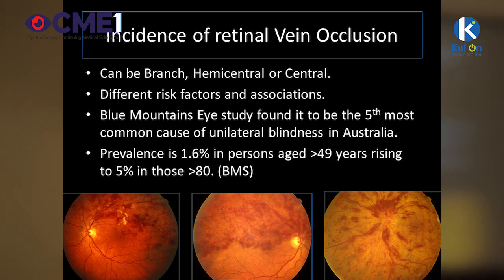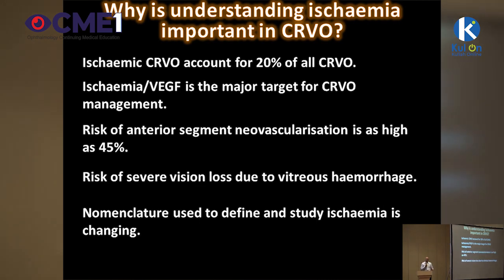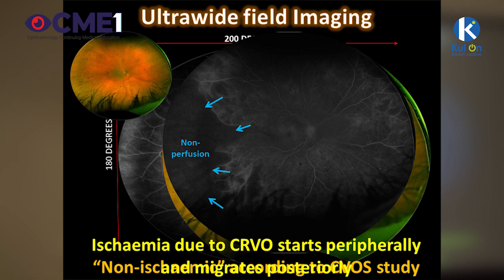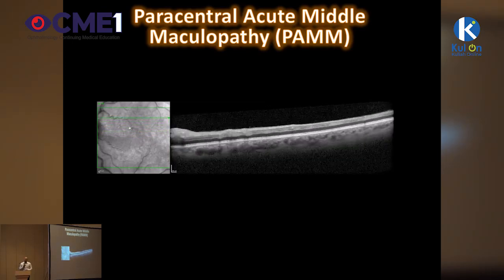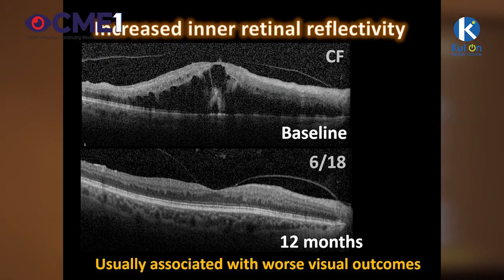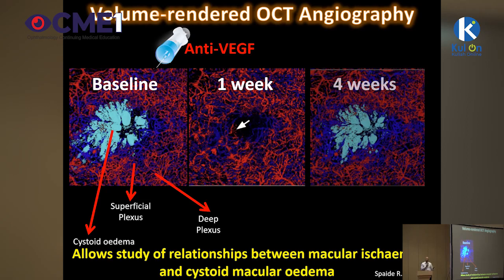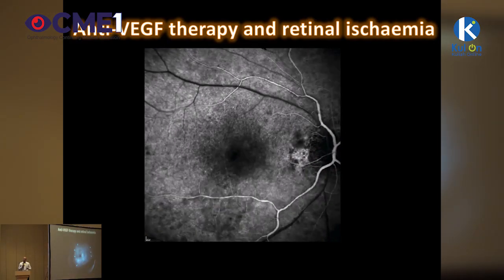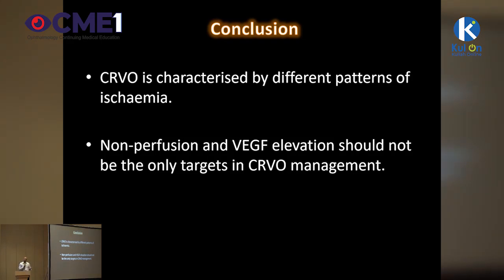RETINAL VEIN OCCLUSION AS A TREATABLE OCULAR EMERGENCY WEBINAR CME